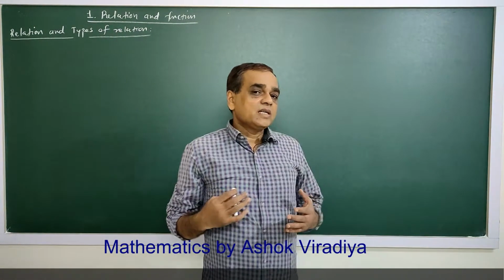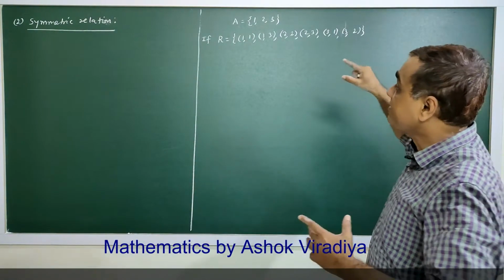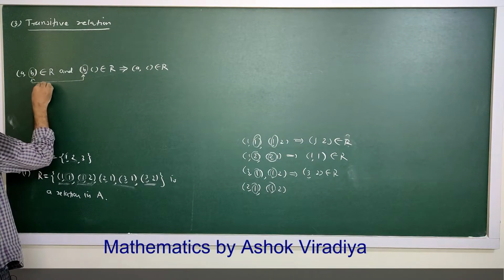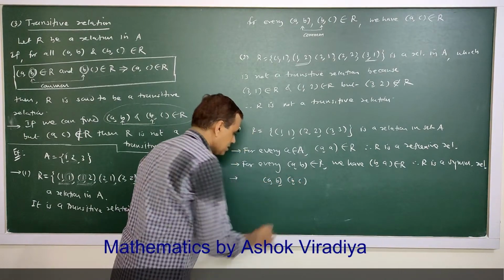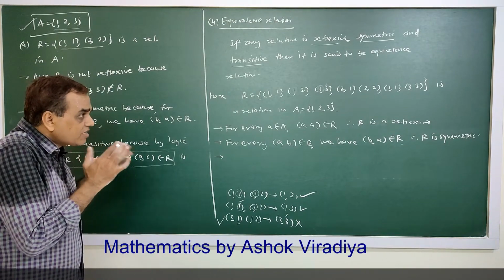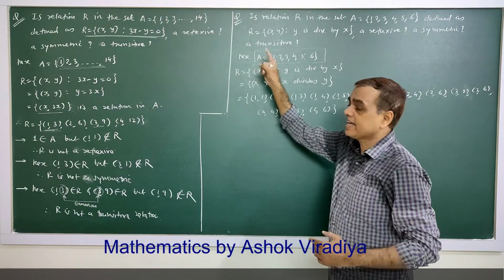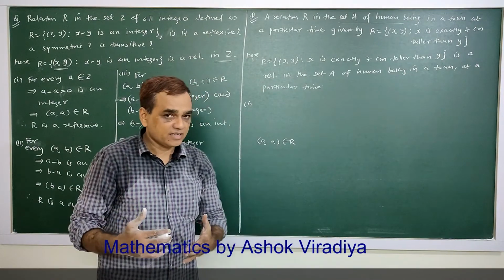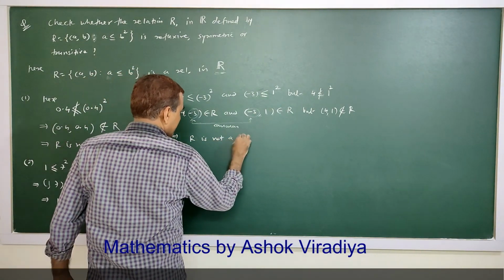Class 12-Chapter 1 -video 1